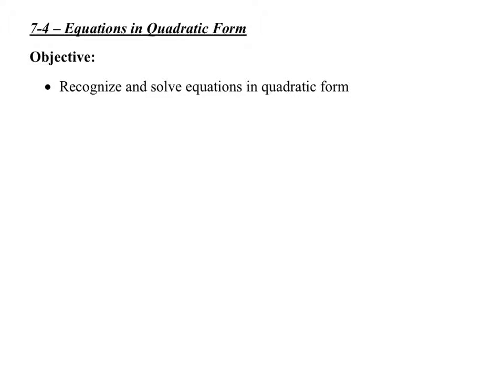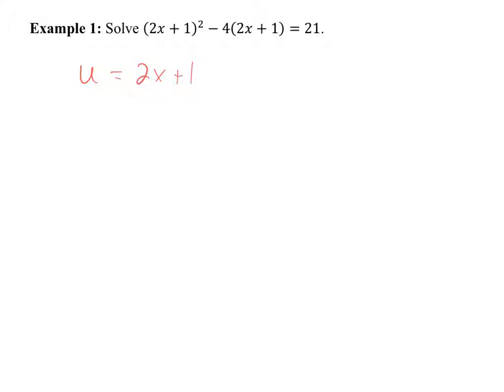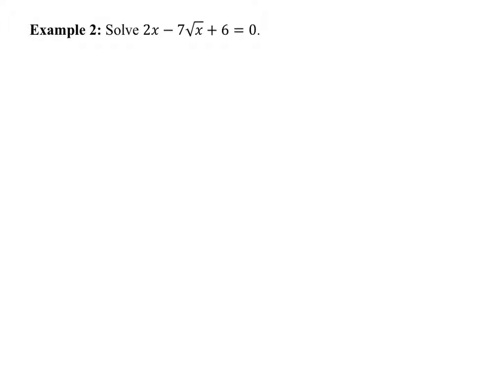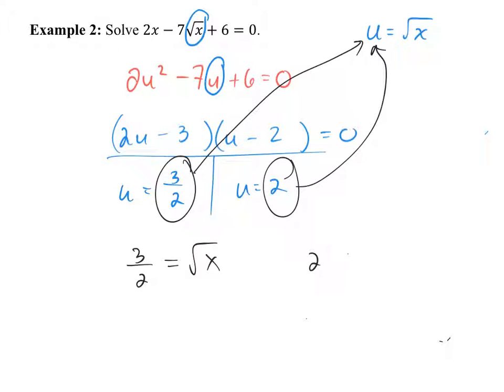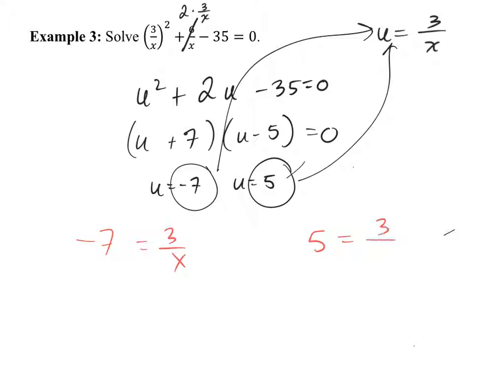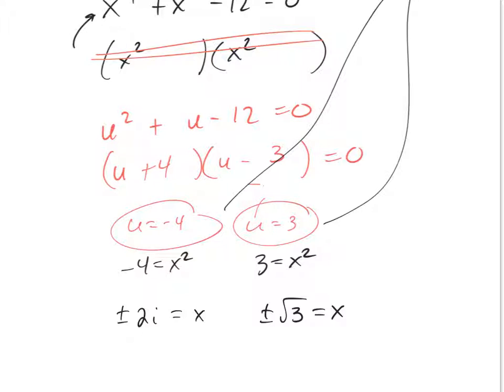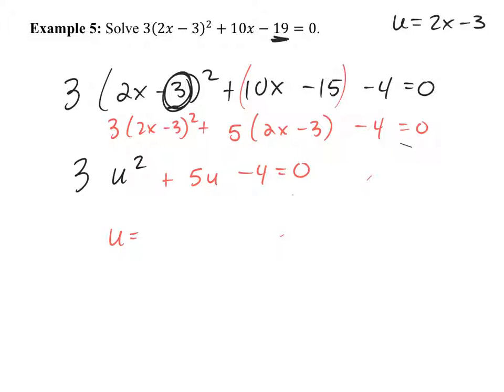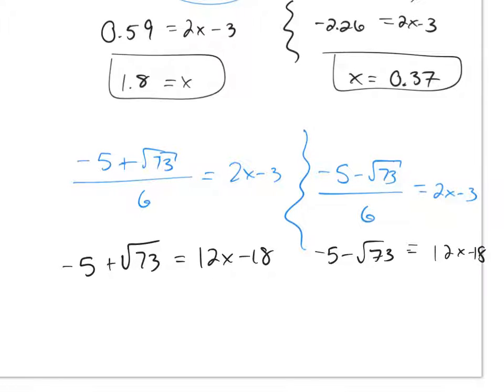7-4 - Equations in Quadratic Form